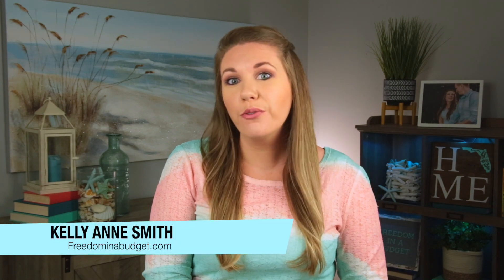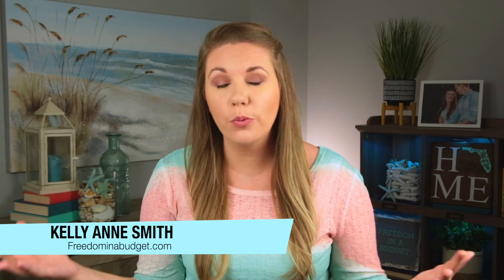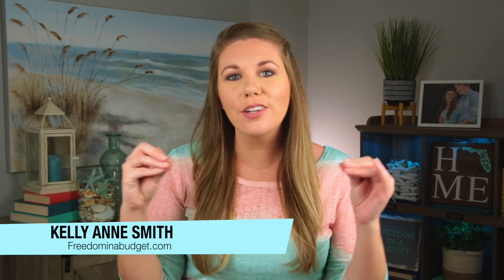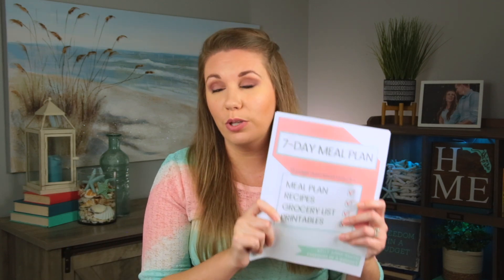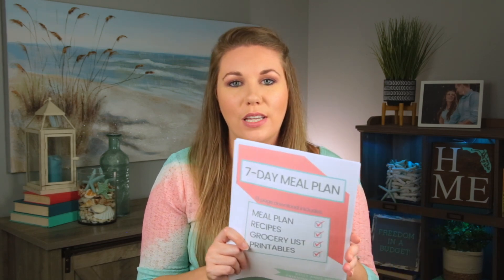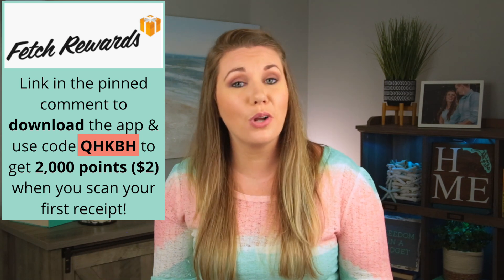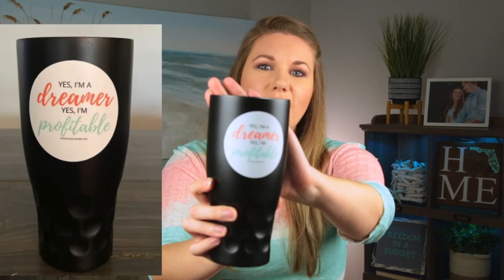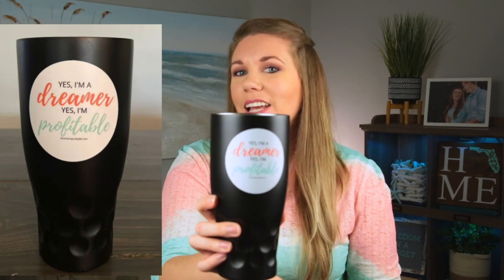50 EASY Frugal Living Tips That will SAVE You THOUSANDS!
FREE Guide to figure out what side hustle you'd thrive
Fetch Rewards: (USE CODE QHKBH to get 2,000 points) Turn any grocery receipt into savings!

💸Sign up for CIT Bank with 4.65% APY!

➡️ Dreamer To Profitable Course: How to build a profitable business so you can finally live the life you deserve to have!

🙋🏼‍♀️Don't Put Your Eggs In One Basket! I Have Multiple Brokerage Accounts!